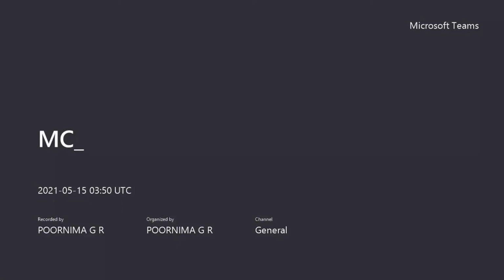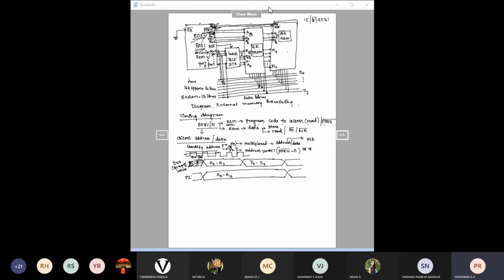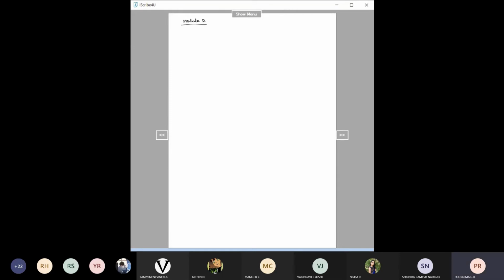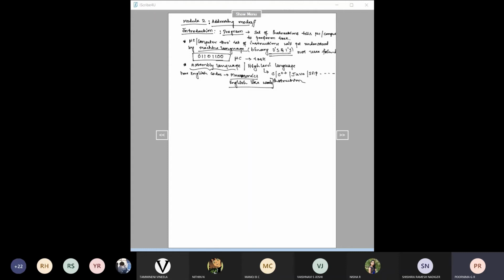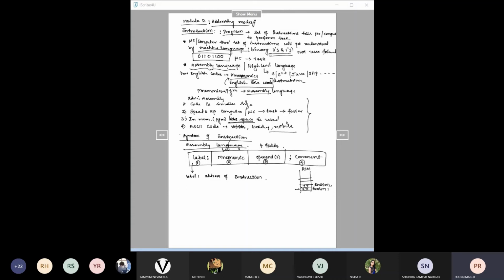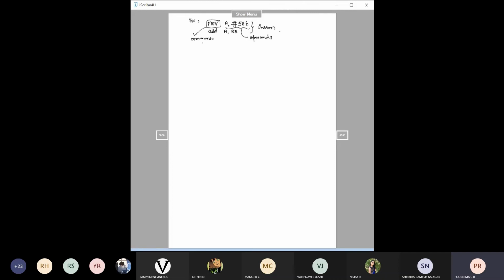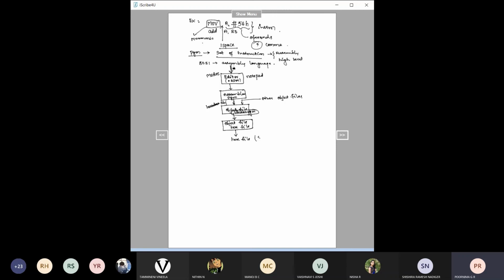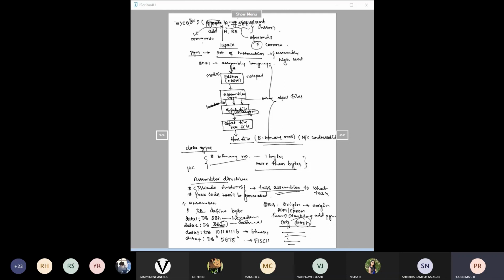Timing diagram and Addressing Modes